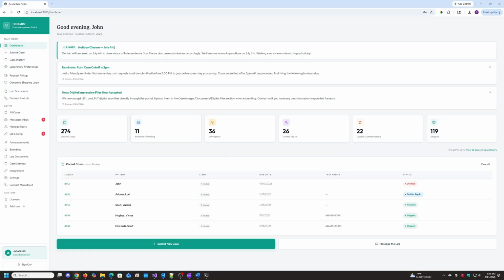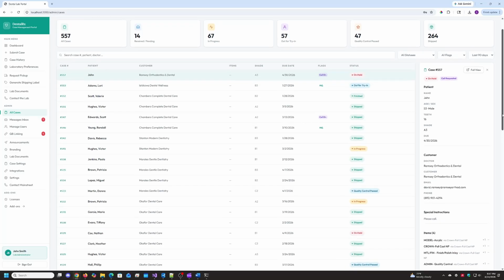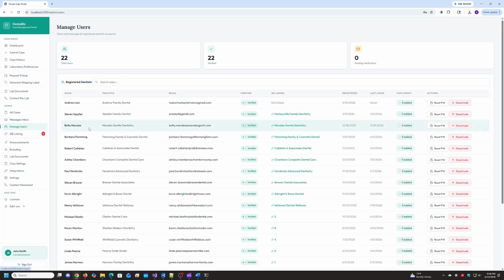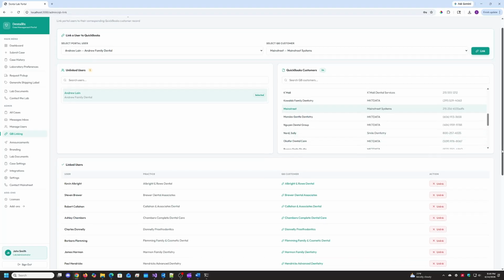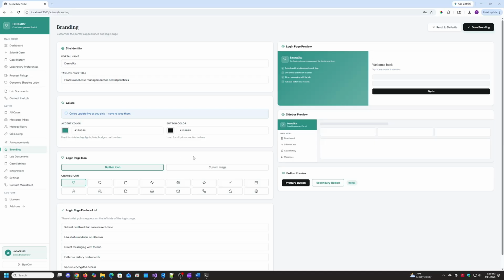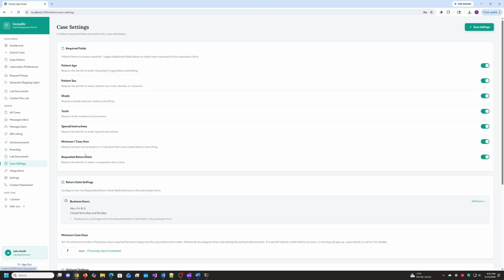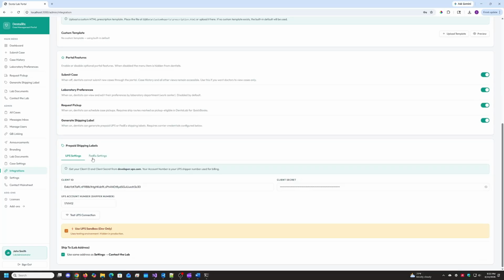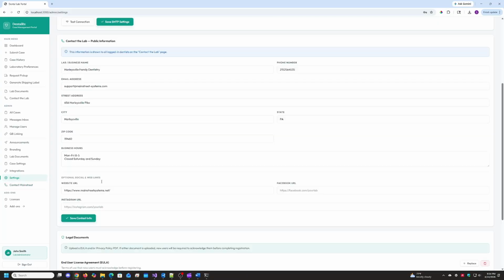DentalRx Admin Controls | Full Walkthrough for Dental Lab Administrators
In this video, we walk through everything available to lab administrators in DentalRx — the dental lab portal by Mainstreet Systems and Software Inc.

🦷 What's covered:
00:00 Introduction
00:30 Dashboard overview & case stats
01:00 All Cases — search, filter, and case details
02:10 Messages Inbox
02:40 Manage Users & account controls
03:20 QB Linking — connecting doctors to QuickBooks
04:00 Announcements
04:40 Branding — logo, colors, and portal customization
05:50 Lab Documents
06:20 Case Settings & submission controls
07:15 Integrations — UPS & FedEx setup
07:55 SMTP & Lab Contact Settings
08:45 Contact Mainstreet Systems

DentalRx is a branded online portal built specifically for dental labs running DentaLab for QuickBooks. Give your doctors a seamless way to submit cases, track work, and communicate — all under your lab's name and brand.

🌐 mainstreetsystems.net